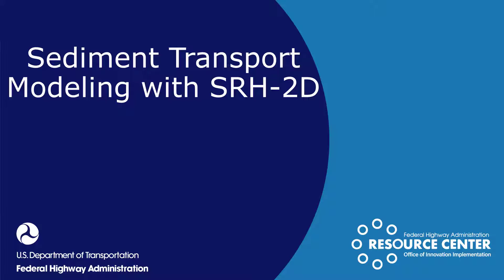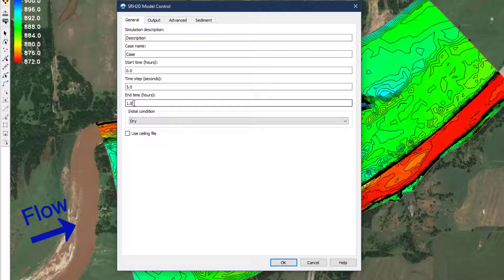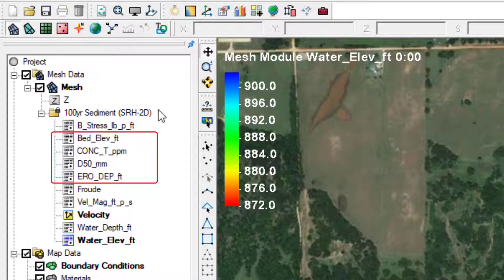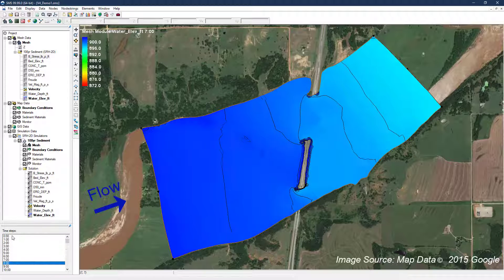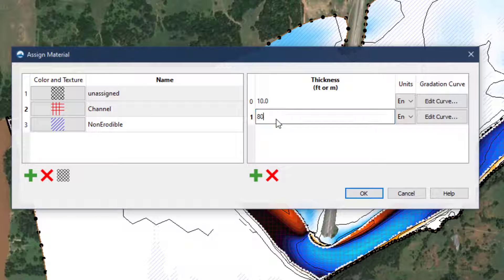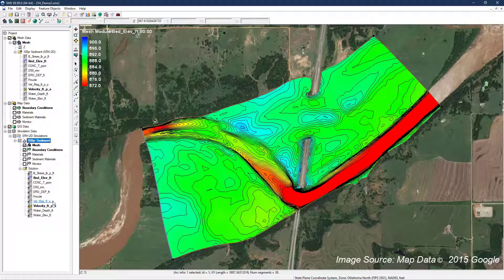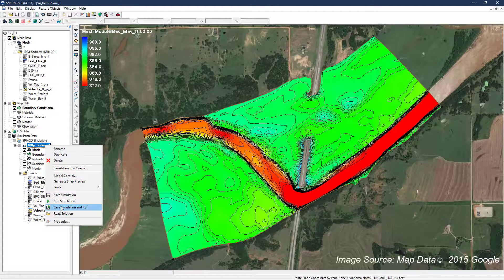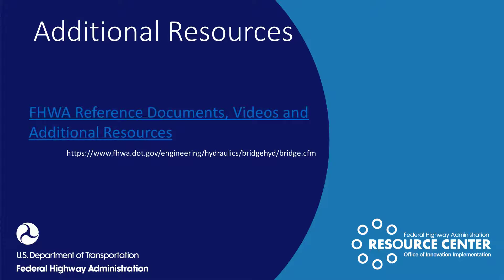Video 4 – Executing a Sediment Model and Reviewing Results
This fourth video in a series designed to provide guidance in the process of setting up and running a 2D sediment transport model with SRH-2D.  The steps in executing a model will be covered, including new output parameters generated during a sediment run, and how to review the results.